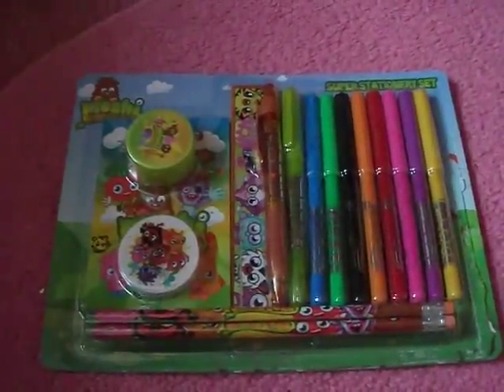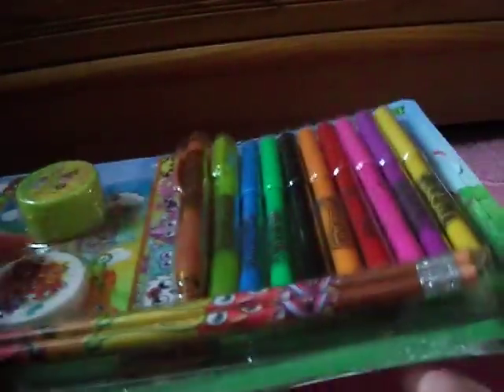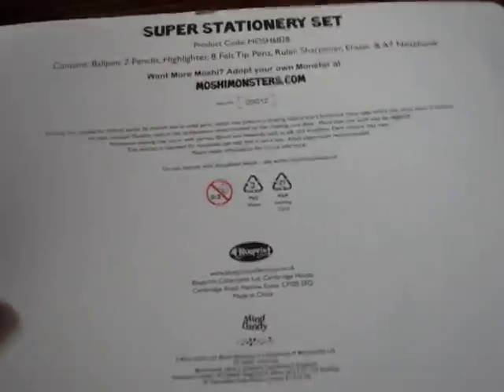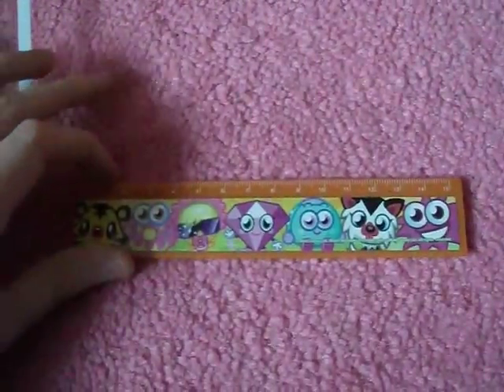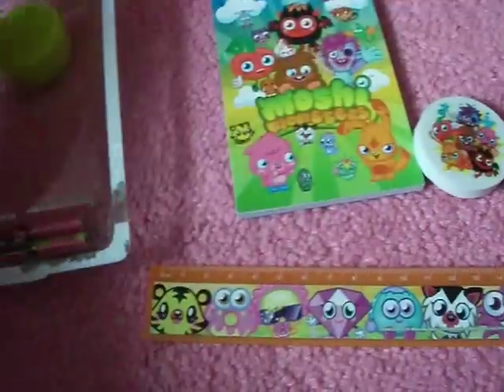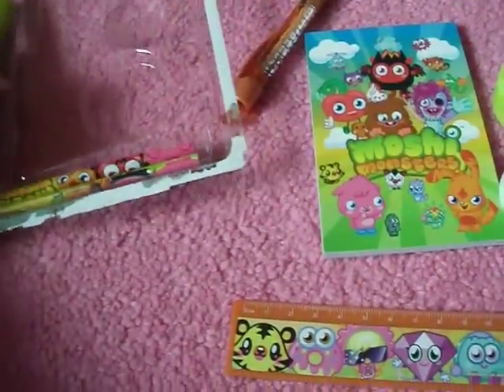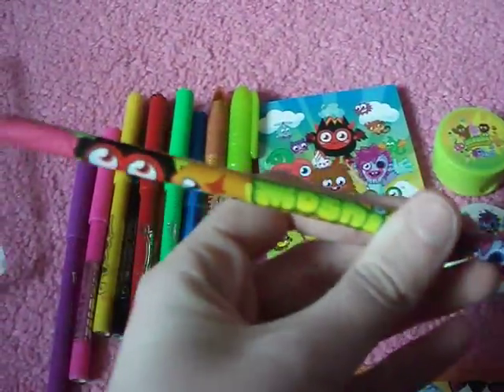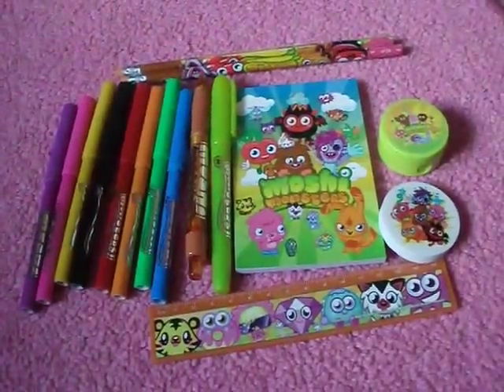Opening the Moshi Monsters Super Stationery Set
Once again, I got this for Christmas & I decided to make an opening video of it. It's a great stationery set & I really recommend it.